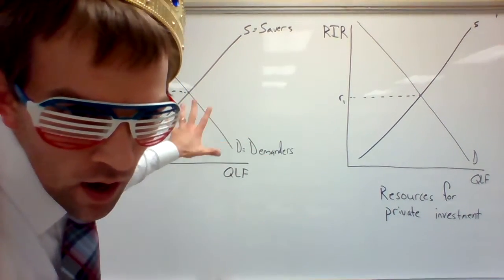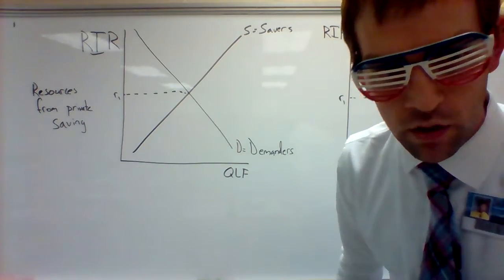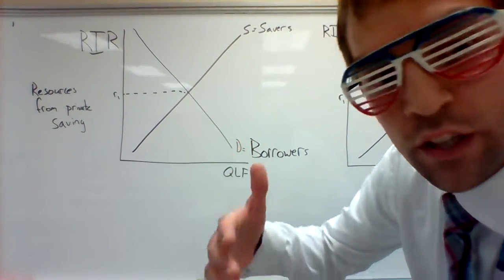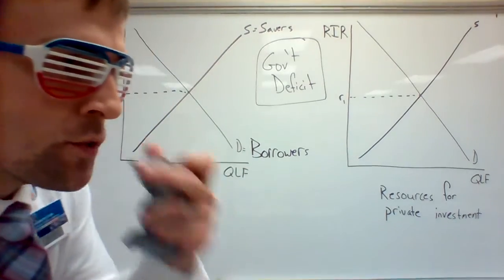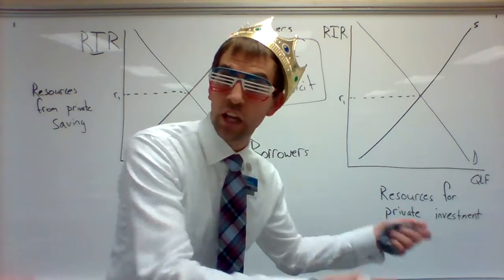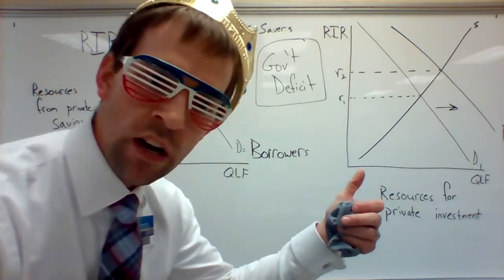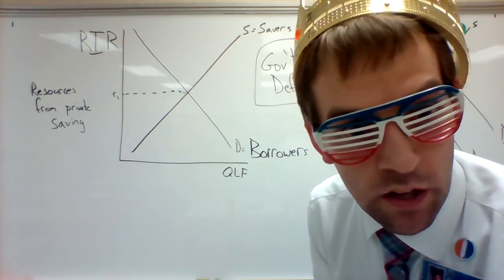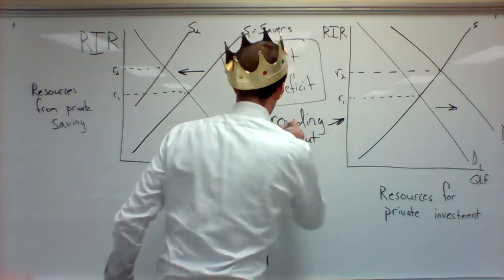Loanable Funds Market and a Government Deficit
A brief overview of who makes up the loanable funds markets and the ramifications of a higher RIR.  Crowding out!  You'll see there are 2 ways to look at this.  Don't panic the solution to figuring out which one is normally pretty simple.  Be sure to watch the next video!